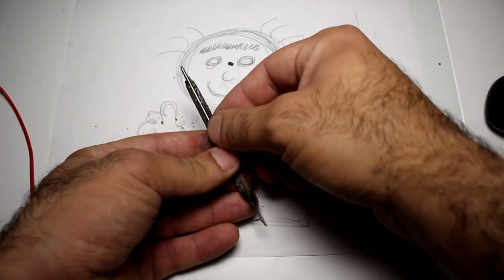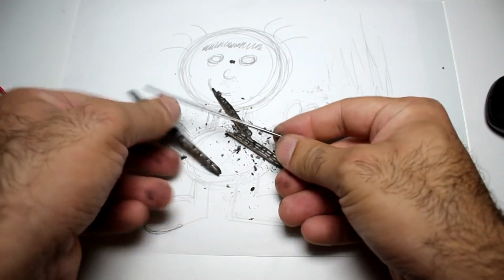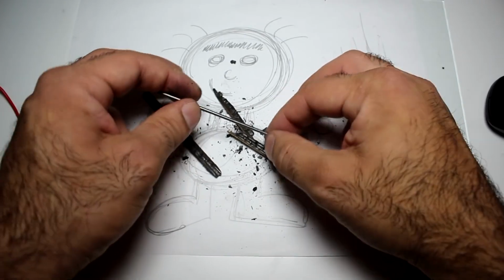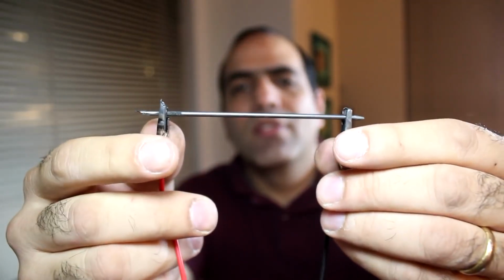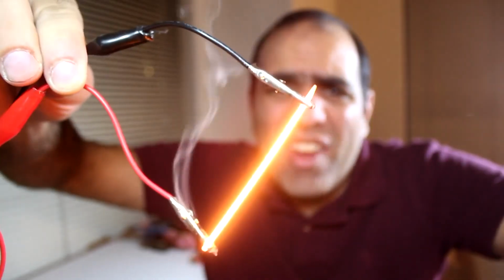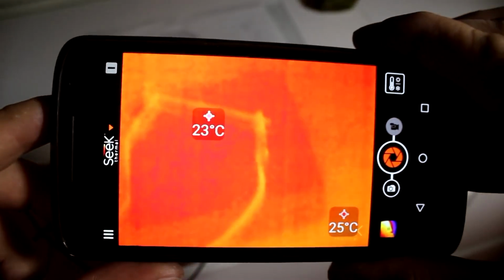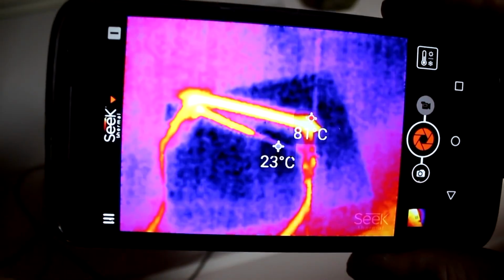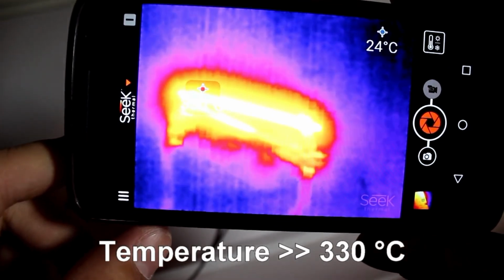que haces chavo del 8